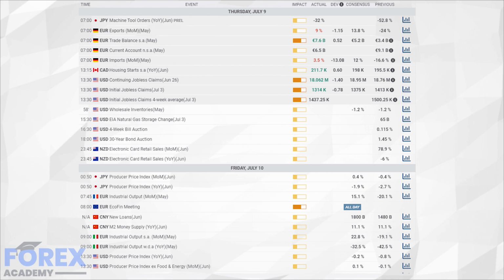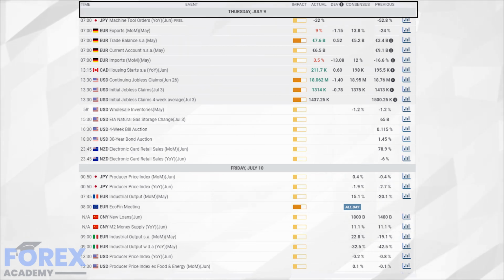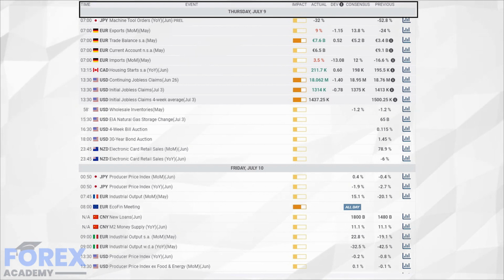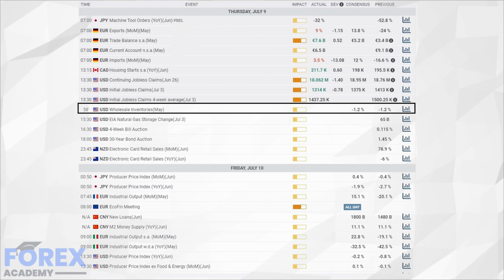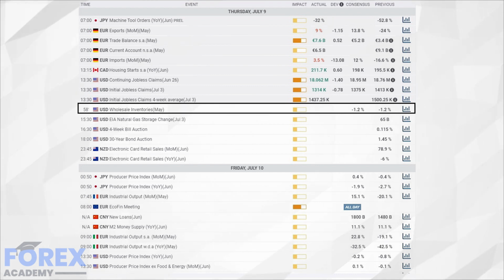Fundamental Analysis For Novices! - Wholesale Inventories USA